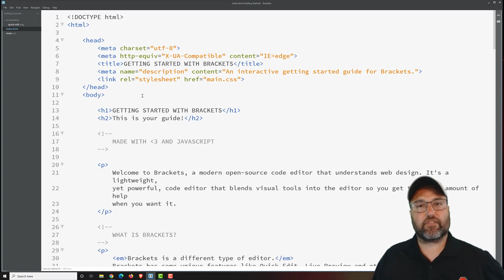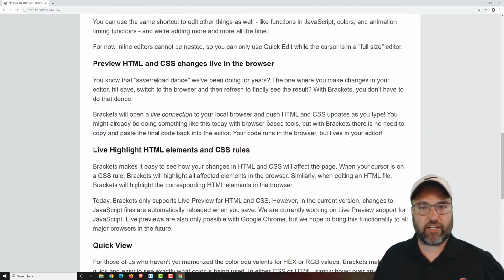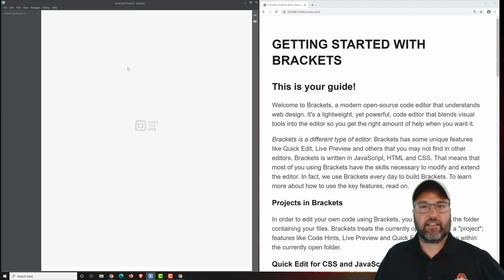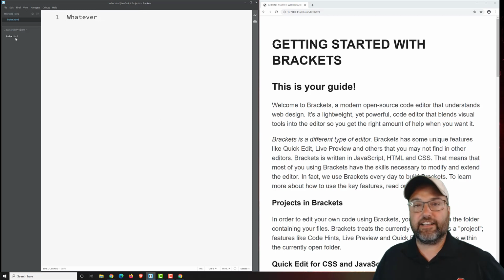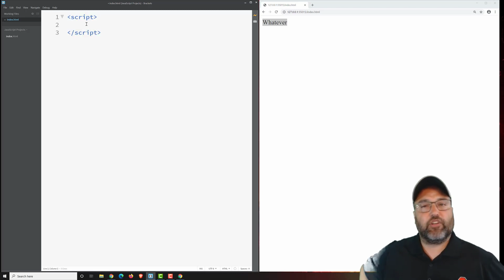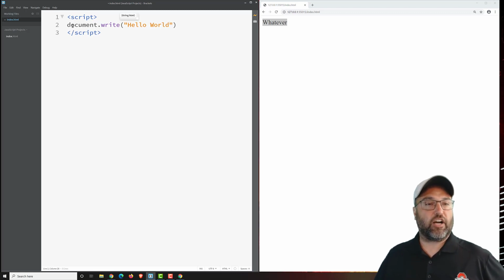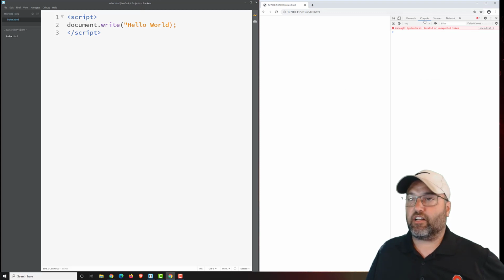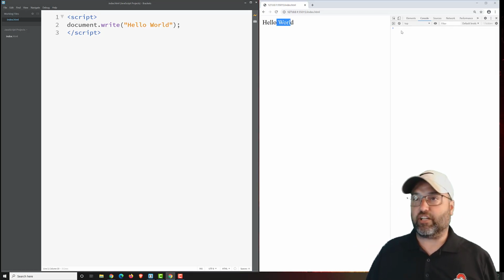[Your First Code] Master the JavaScript Skill Employers Desire: From Beginner to Advanced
In this video I will walk you through the process of writing your first JavaScript code using brackets.